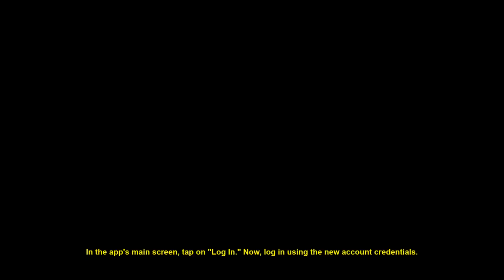How to transfer Tapo app regions and account linking - Beginner Guide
In this beginner-friendly guide, we’ll walk you through the process of transferring regions in the Tapo app and linking your account seamlessly. Whether you’re switching devices or simply looking to optimize your Tapo experience, this step-by-step tutorial will help you navigate the app with ease. Join us to learn tips and tricks for managing your Tapo devices effectively!